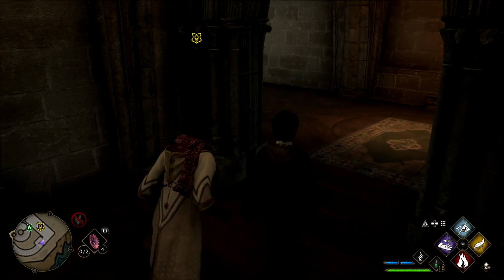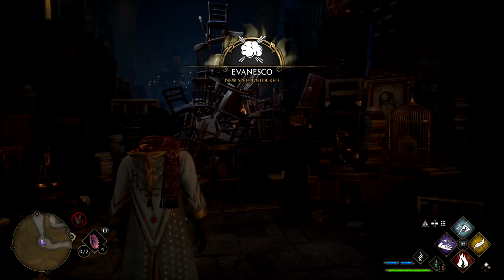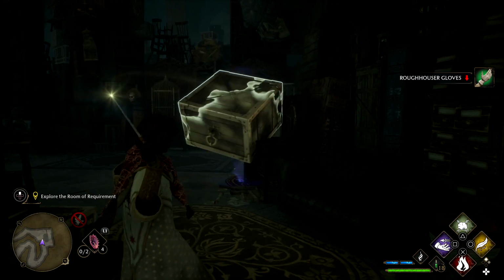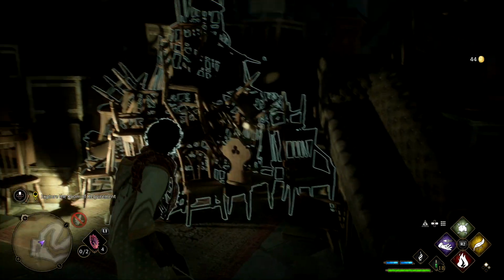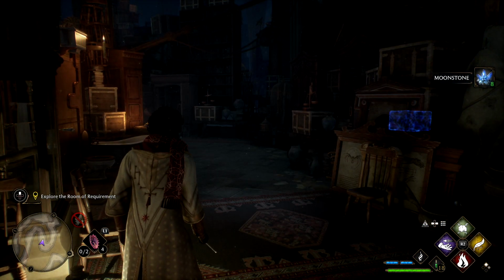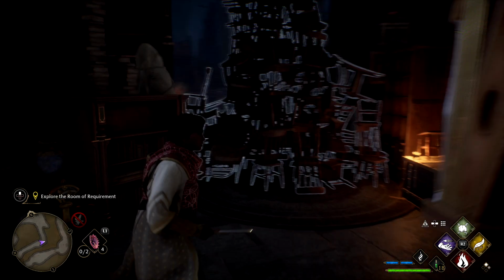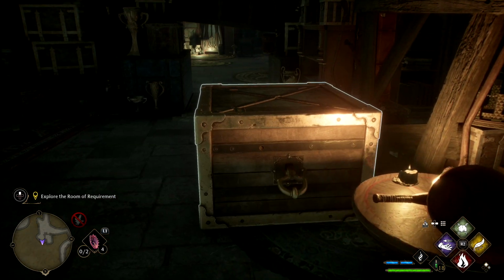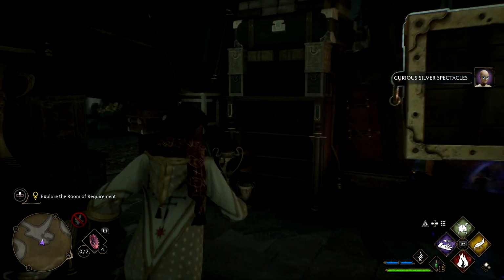Hogwarts Legacy Room Of Requirement Walkthrough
If you're a fan of the Harry Potter series, then you'll want to check out this game – it's a lot of fun! In this playthrough, we'll be taking on the first few levels of the game as Slytherin, and we hope you enjoy it!

Welcome to the first episode of the Hogwarts Legacy Gameplay Walkthrough! In this video, we'll be playing the game Slytherin and getting to know the basics of the game.

In this first episode, we'll be starting our journey at Hogwarts and getting to know the basics of the game. We'll be playing through the first chapter of the game and getting a first impression of the Harry Potter universe.

Welcome to the first in a series of gameplay walkthroughs for the new Harry Potter game, Harry Potter: Hogwarts Legacy! In this video, we'll be playing as Slytherin, the House of Darkness.

If you're a fan of the Harry Potter series, then you'll want to check out this game! In this game, you'll play as one of the most famous houses in Harry Potter history, Slytherin. In this game, you'll try to rebuild Slytherin and take back the wizarding world from the muggle-borns. Will you be able to achieve success and greatness as Slytherin?

Experience a New Wizarding World Adventure
Experience the wizarding world in an unexplored era to uncover a hidden truth from its past. Battle against trolls, Dark Wizards, goblins, and more as you face a dangerous villain threatening the fate of the wizarding world

Be the Witch or Wizard You Want to be
Learn spells, brew potions, grow plants, and tend to magical beasts along your journey. Get sorted into your house, forge relationships, and master skills to become the witch or wizard you want to be.

Explore an Open World
The wizarding world awaits you. Freely roam Hogwarts, Hogsmeade, the Forbidden Forest, and the surrounding Overland area.

That concludes my Hogwarts Legacy room of requirements all chests Walkthrough guide video